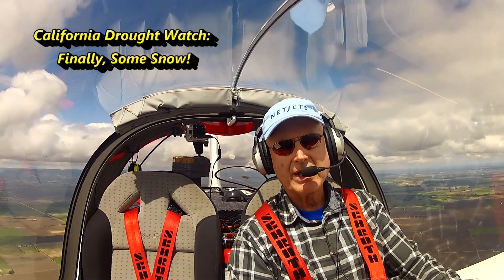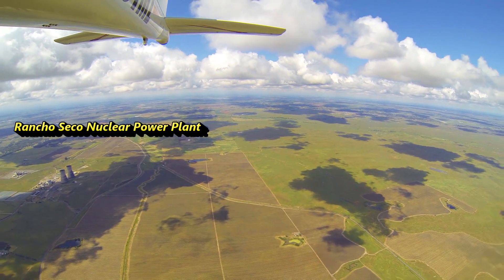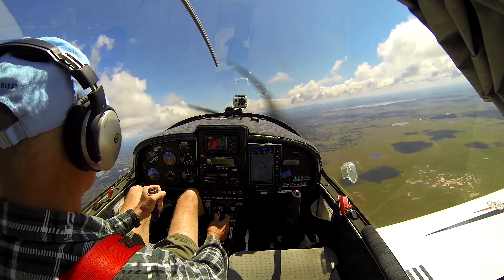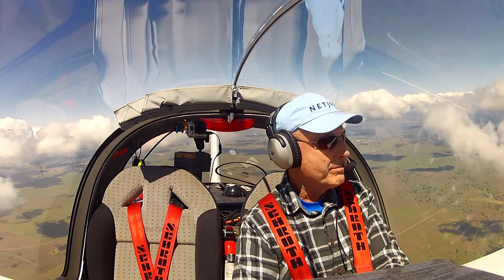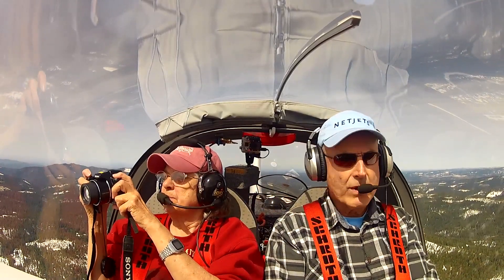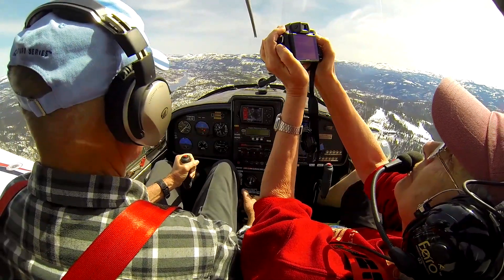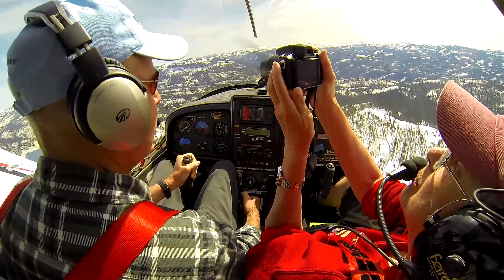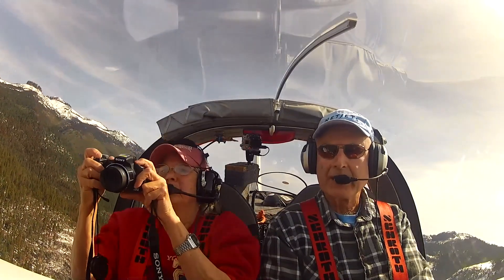California Drought Watch: Finally Some Snow!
A flight to California's Sierra-Nevada Mountains, April 9, 2015, to see if a recent snowfall moved the drought needle.